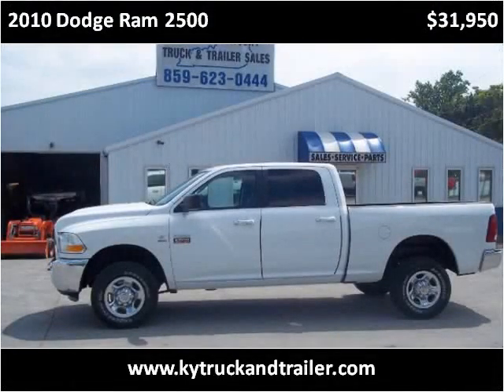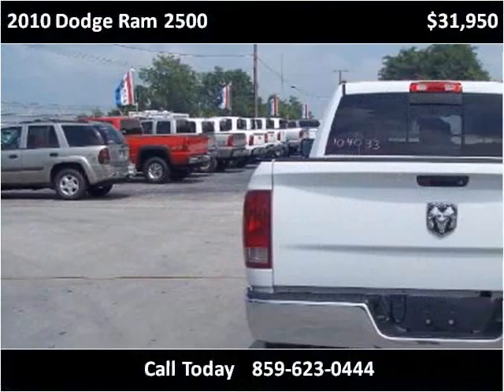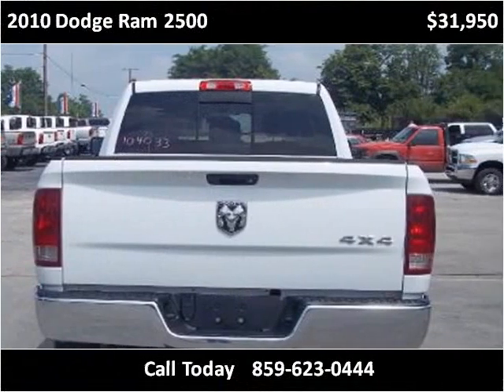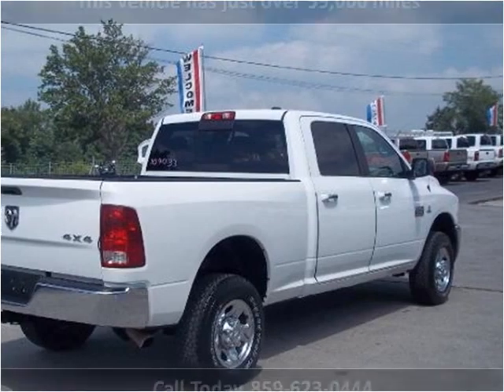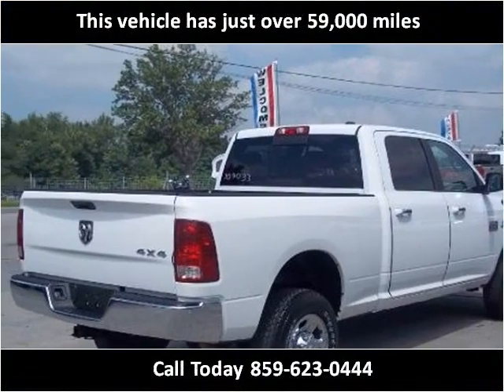2010 Dodge Ram 2500 Used Cars Richmond KY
This 2010 Dodge Ram 2500 is available from Central Kentucky Truck, Trailer and RV Sales.